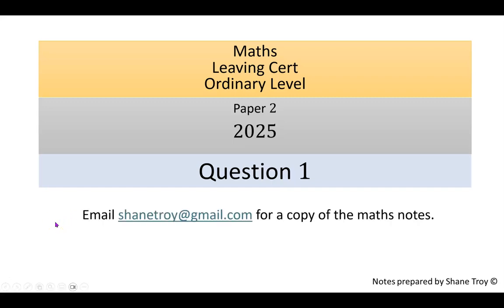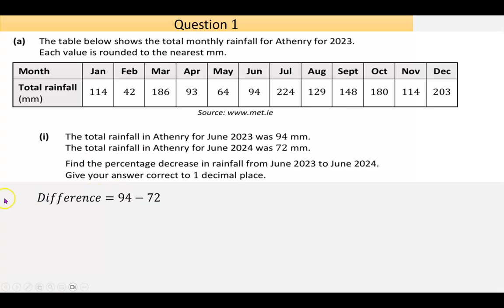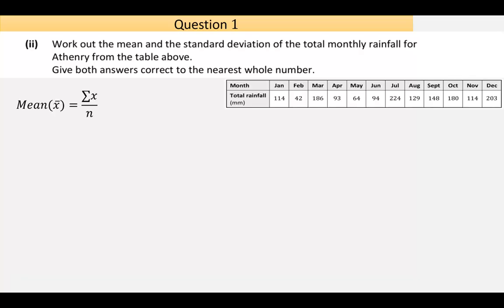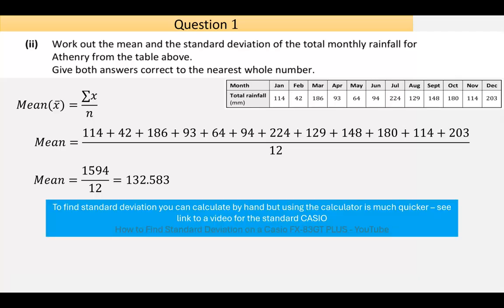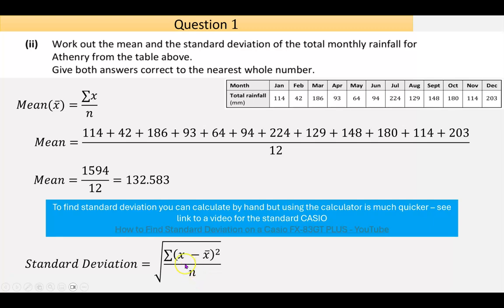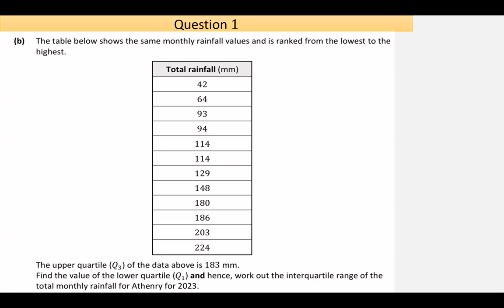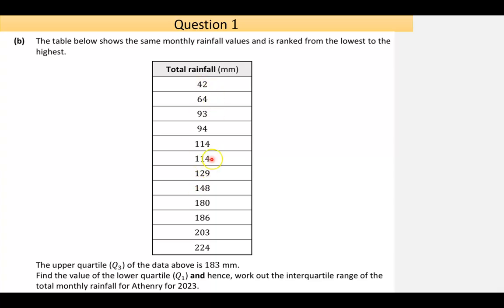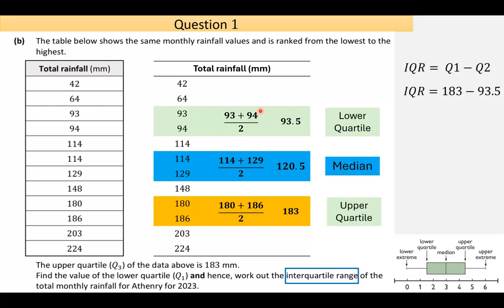2025 LC OL Paper 2 Question 1